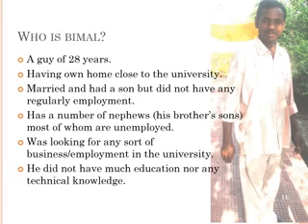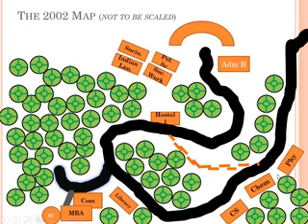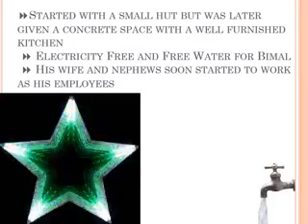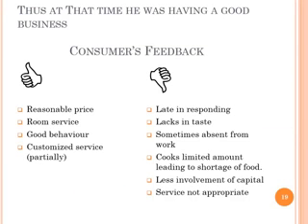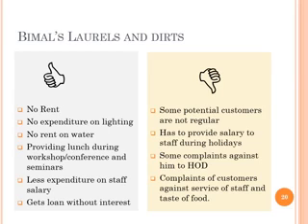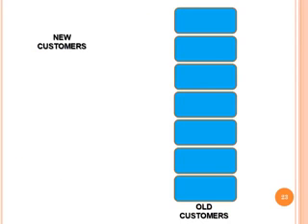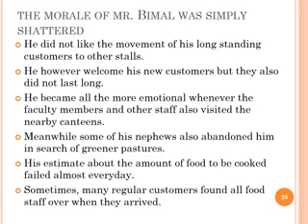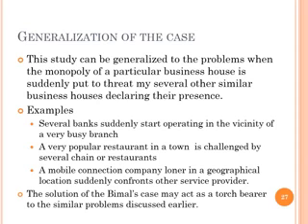Video Upload 9 Case Study Method of Research Part II (Example)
The video is a case study of a small businessman and the problems that he encountered as the environment around him changed.
The Case discussed here is a published as a research article.